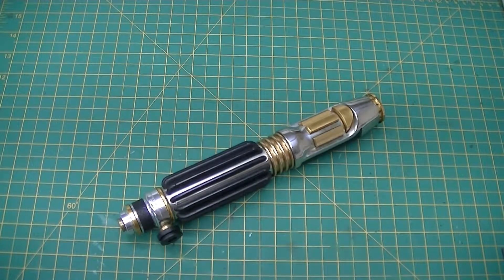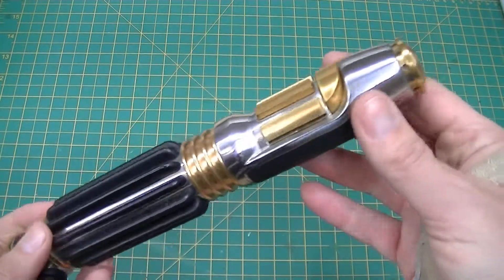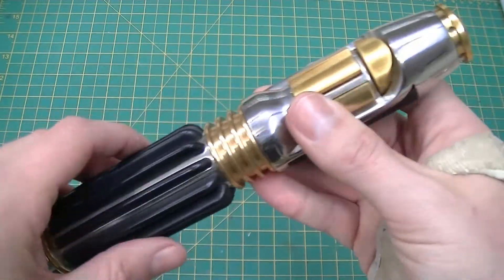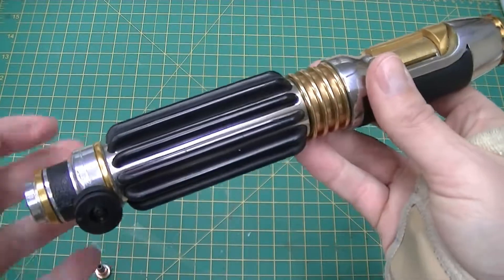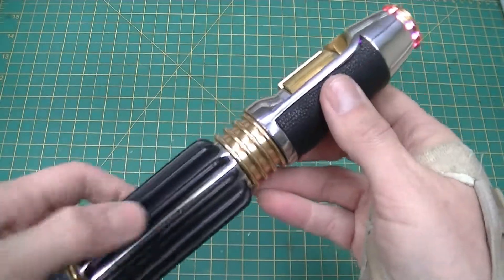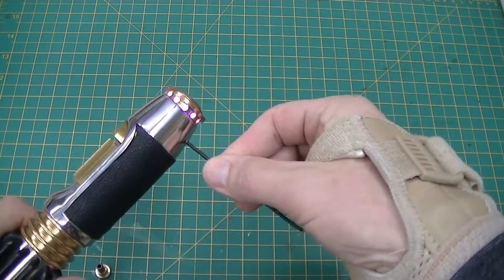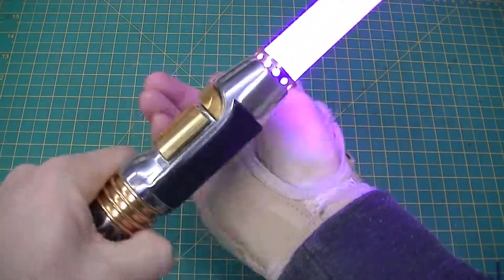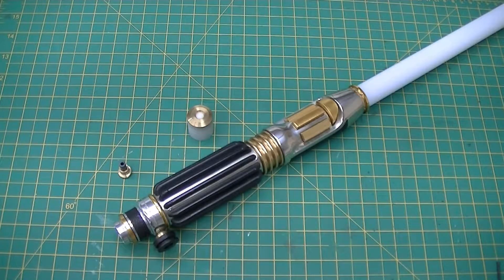Mace Windu Lightsaber (MW3)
Mace Windu Lightsaber Build